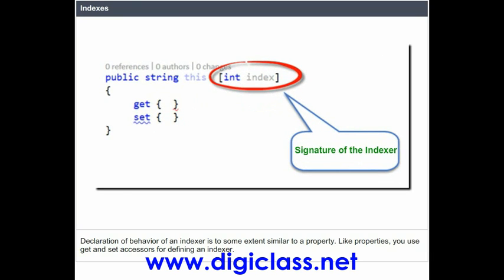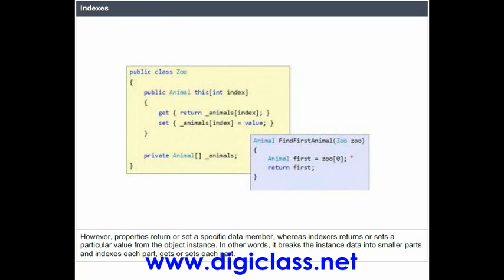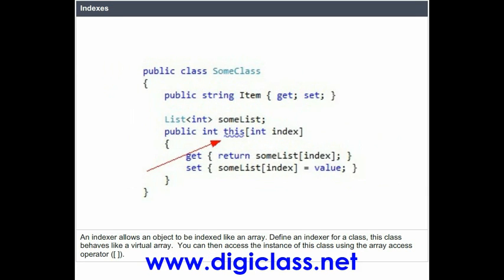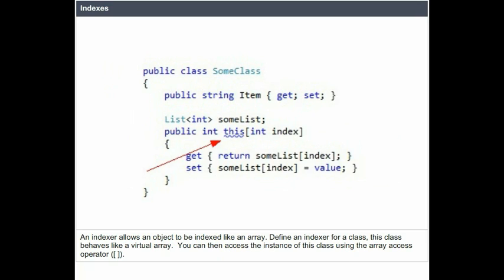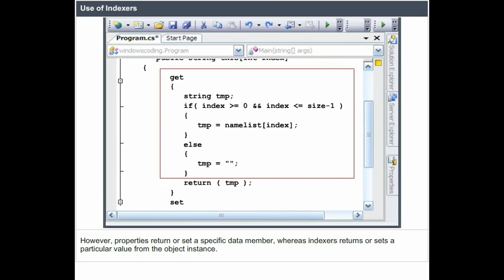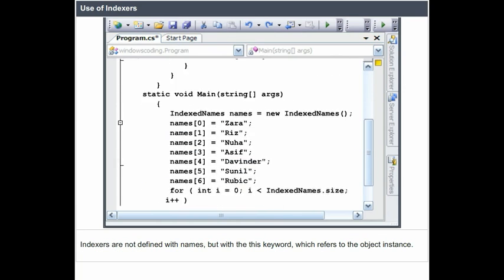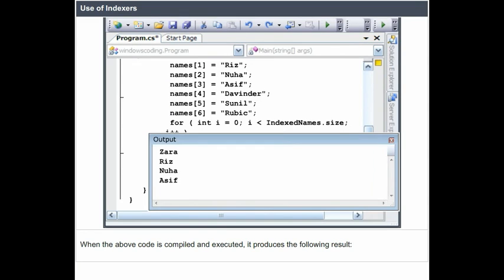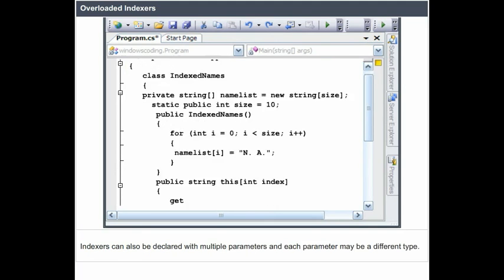23.NET .Net languages: C# and Visual Basic .NET (Indexes )